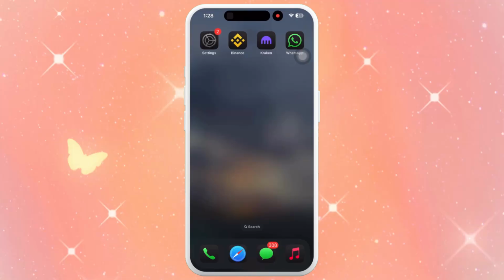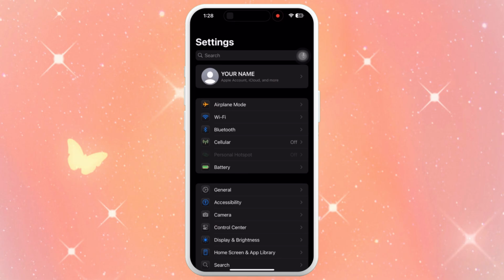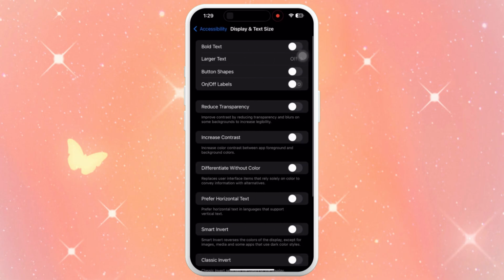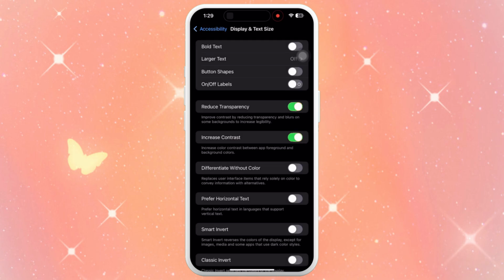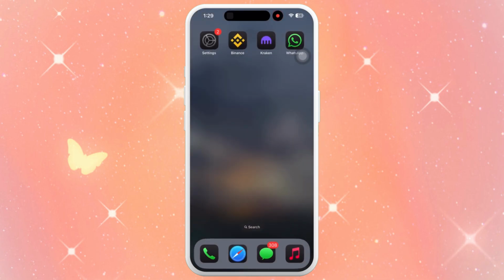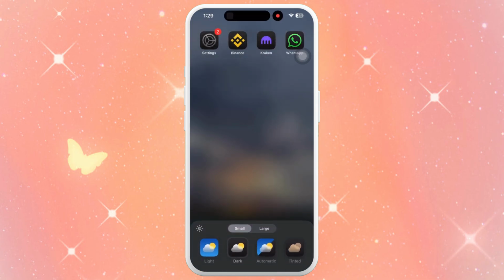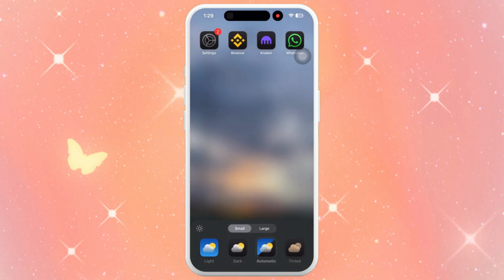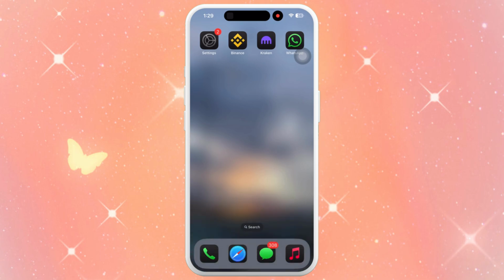How You Can Disable Liquid Glass UI on iOS 26 Update 2025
Hate the flashy Liquid Glass UI in iOS 26? 😵‍💫 In this 2025 update guide, I’ll walk you through the exact steps to disable it in Settings—no jailbreak, no risk—so you can swap flashy translucency for clean, classic iOS vibes in under a minute 📱✨